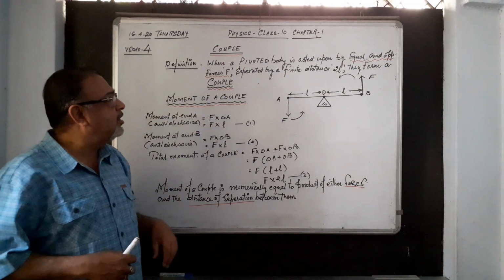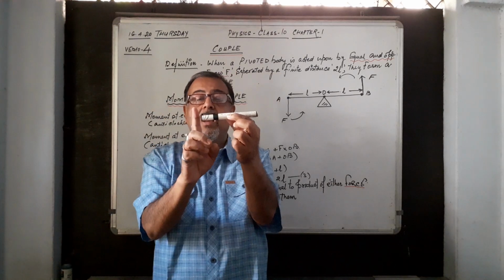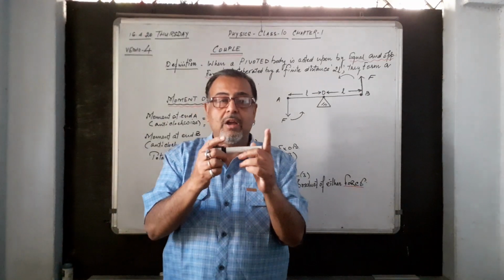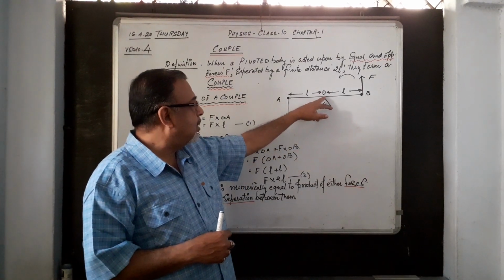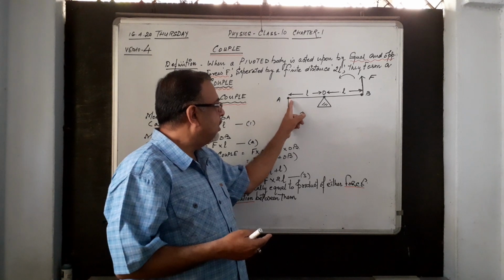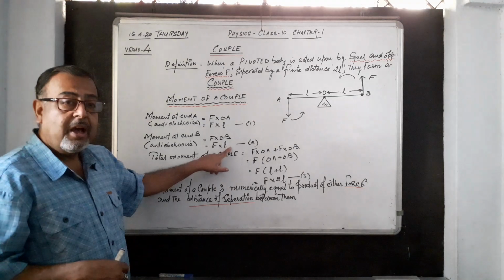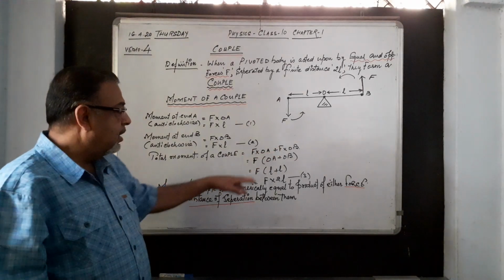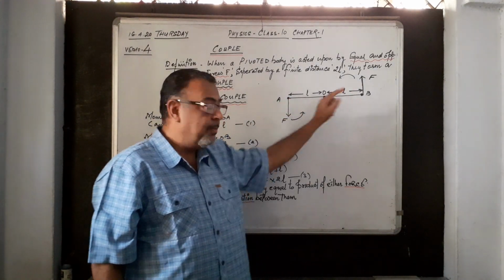Physics class 10 (ICSE)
COUPLE AND MOMENT OF COUPLE